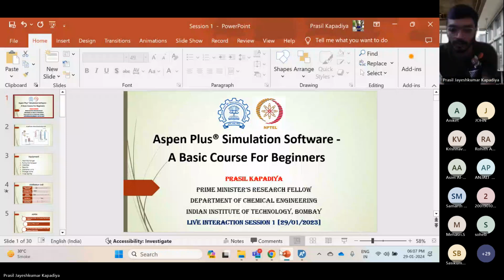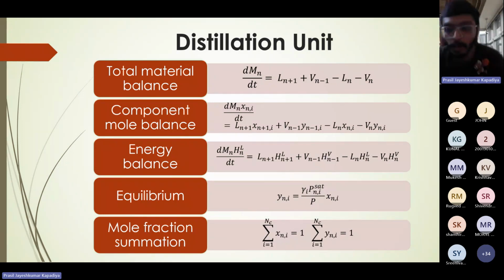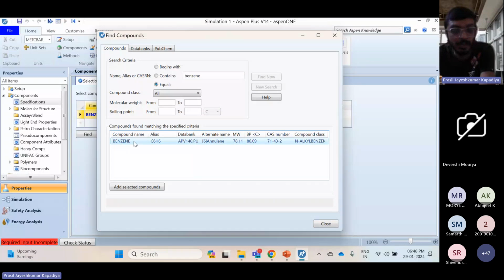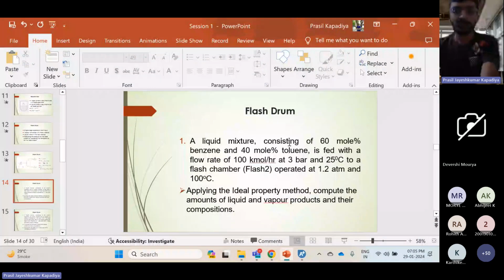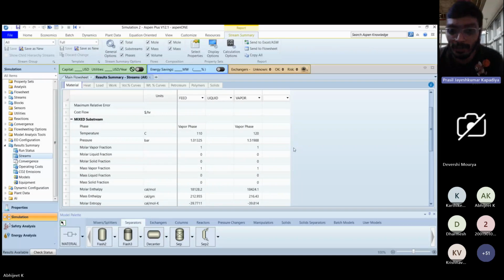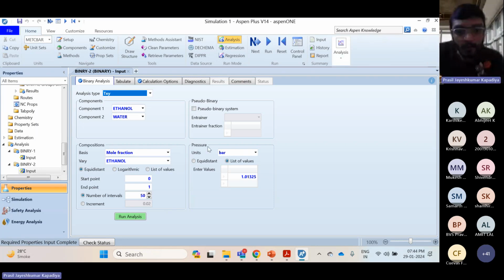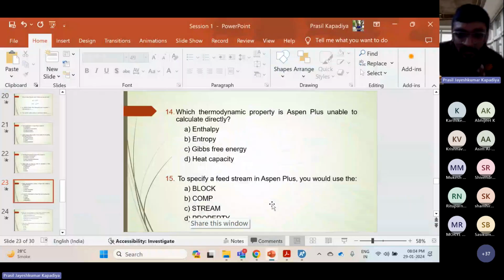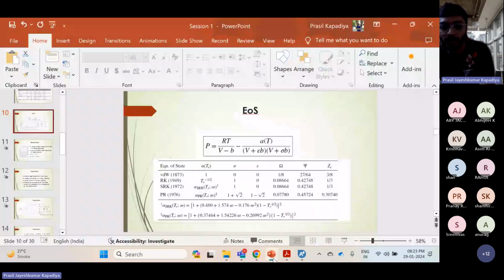Aspen Plus® Simulation Software - A Basic Course For Beginners | Week 1